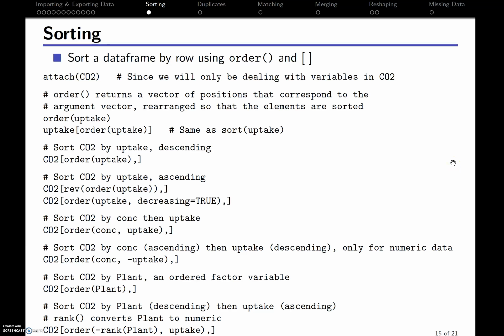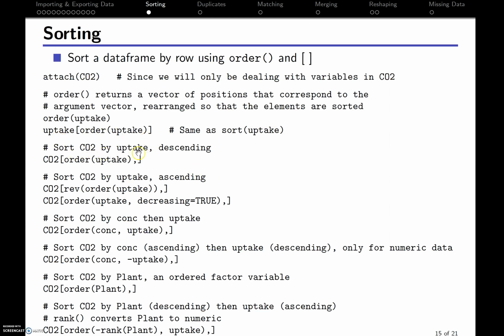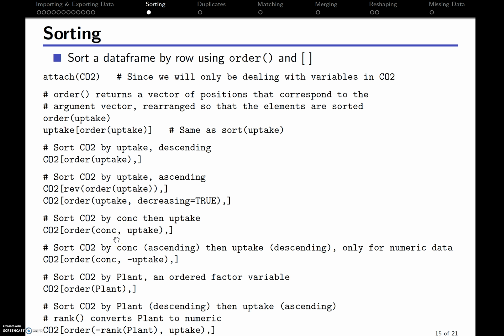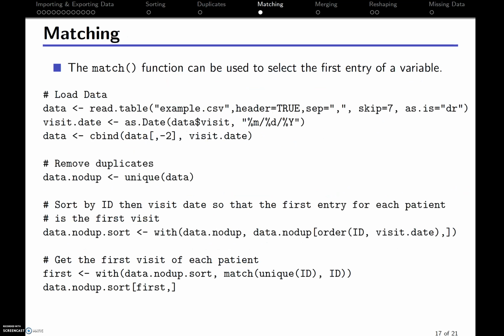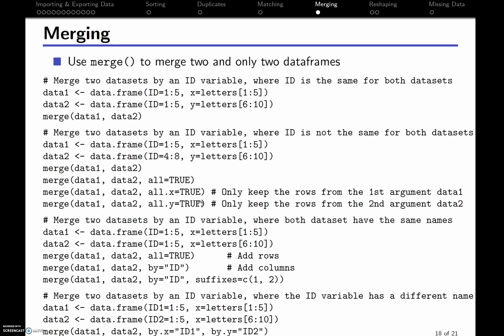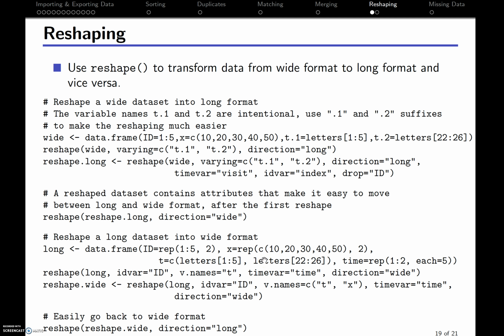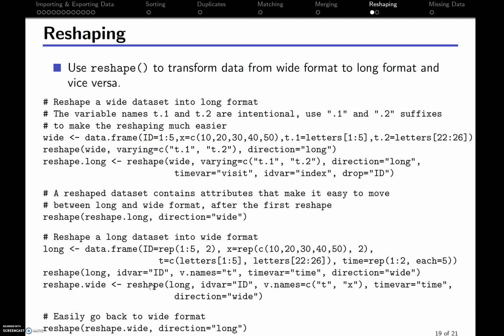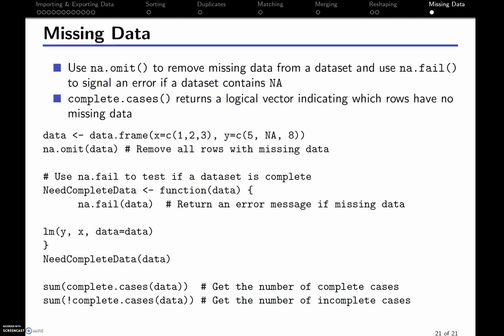adv dataframes part2